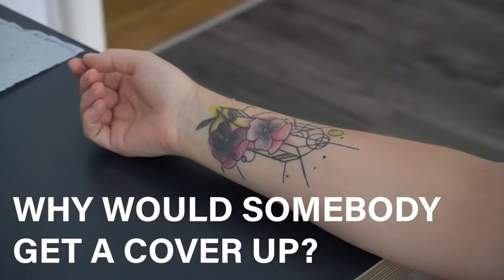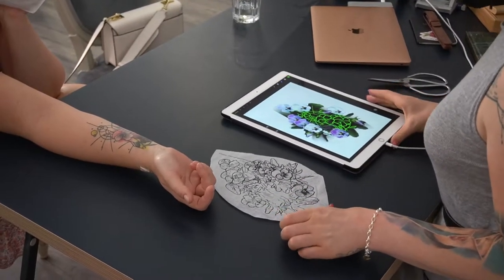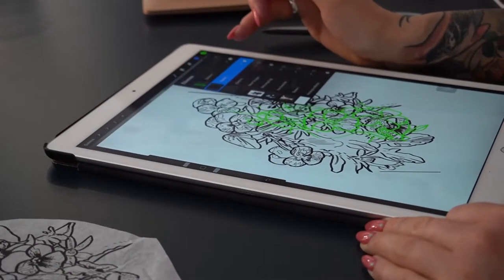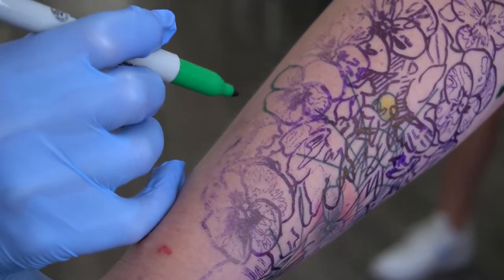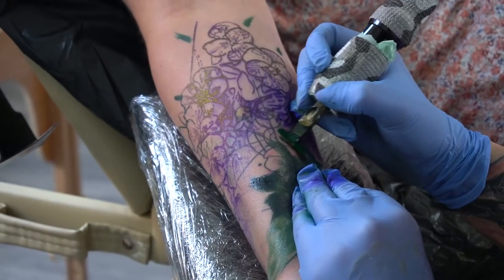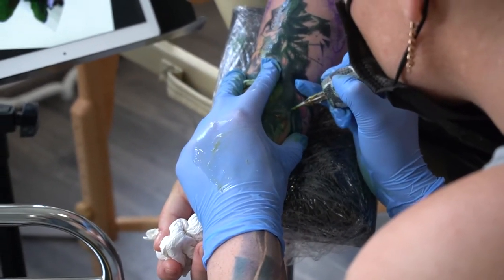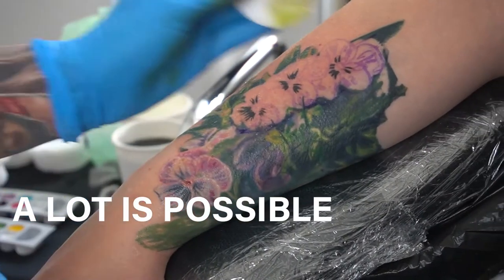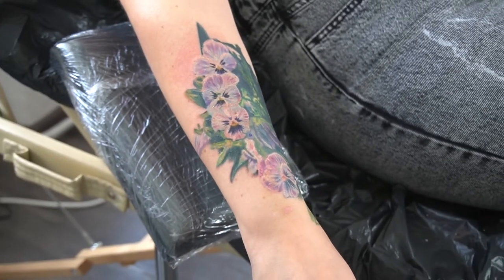TATTOO- AND SCAR COVER-UPS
Hey guys!
Everything you need to know before getting a tattoo- or scar cover-up!
In this video I try to explain what is actually possible with the technique of tattooing and  try to give you an insight into the topic.
I hope your questions about tattoo cover-ups and scar cover-ups are being answered, but if you still have certain questions related to the topic please feel free to leave a comment and I'll do my best to answer your questions as soon as possible :)
FOR MORE TATTOO RELATED CONTENT AND OUR WORK AT
HALL OF MIRRORS TATTOO STUDIO